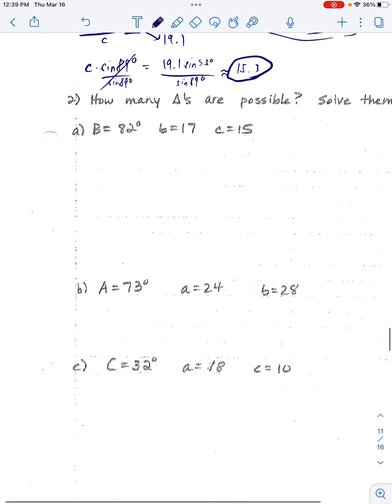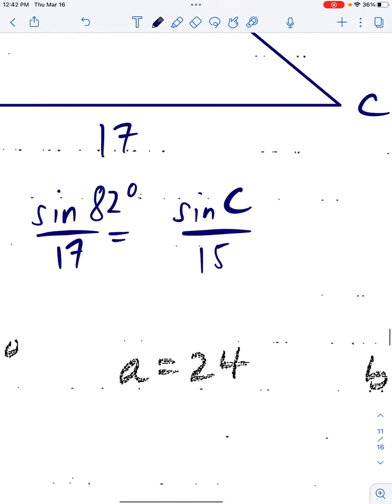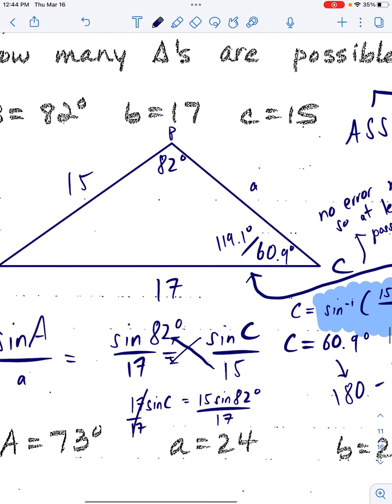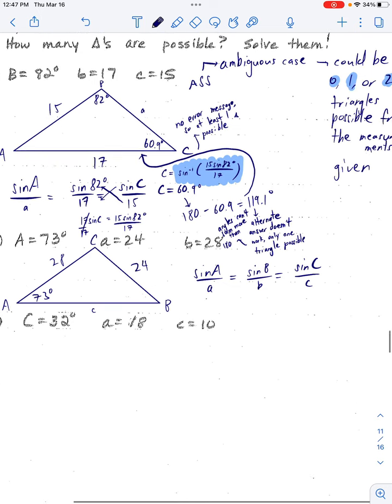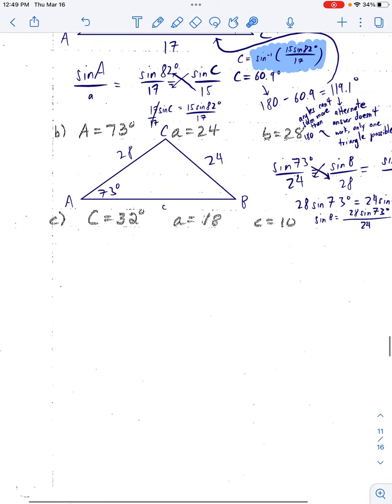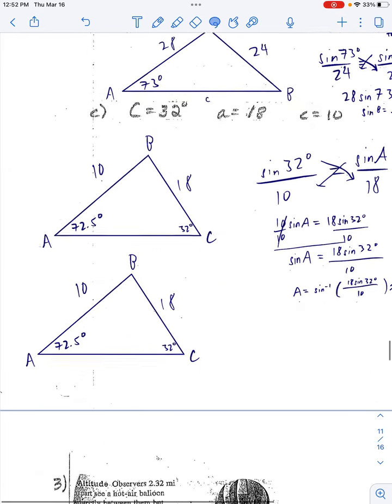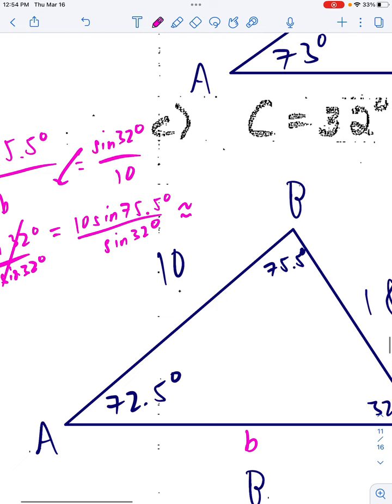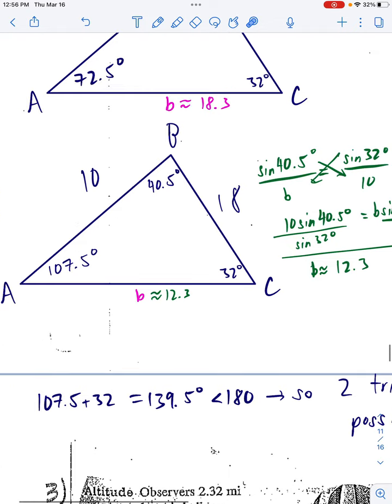precal academic 5.5 notes explanation of ambiguous case for law of sines